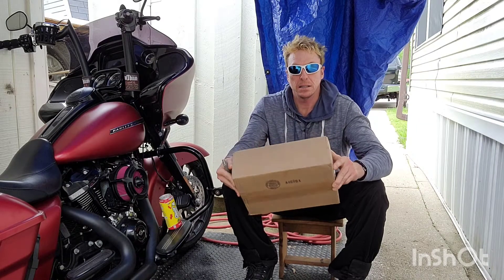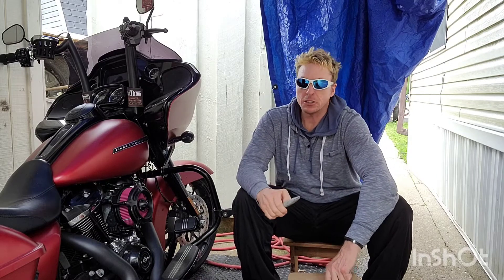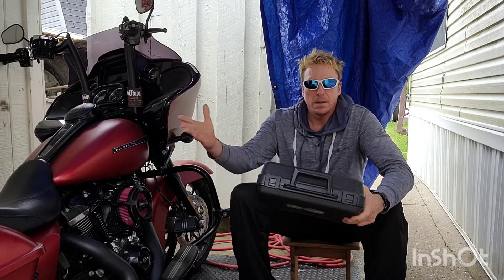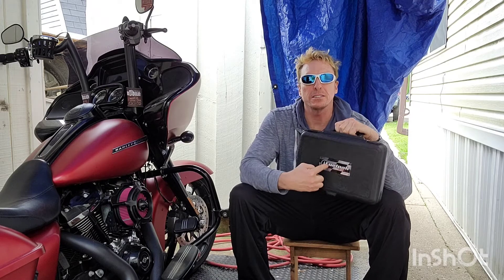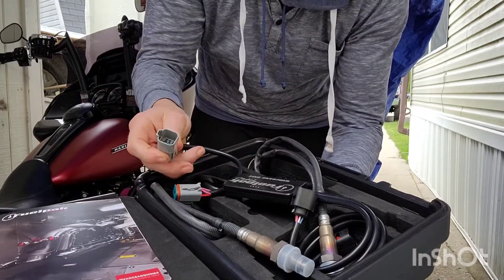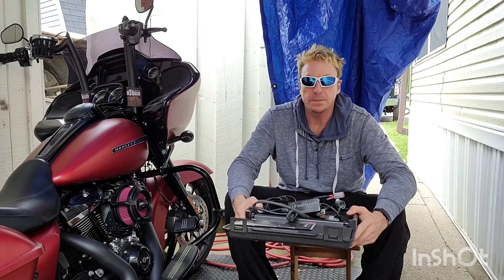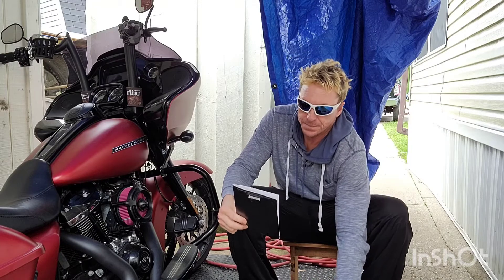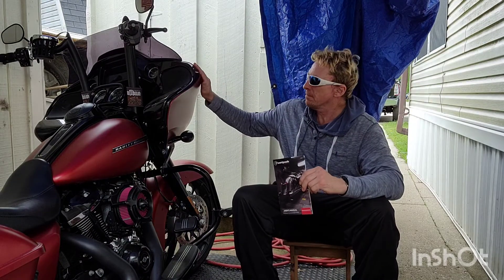Vance and Hines fuelpak Pro wideband. OMG can just smell the horsepower. Box opening. life pranks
vance and hines fuelpak pro fuel management system. for auto dyno tuning your harley davidson motorcycle. Box opening. life pranks